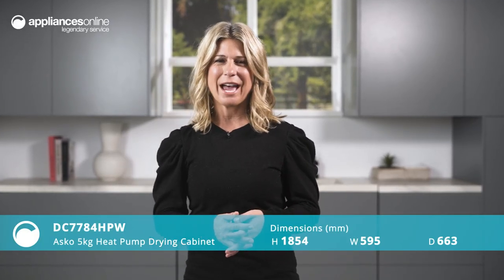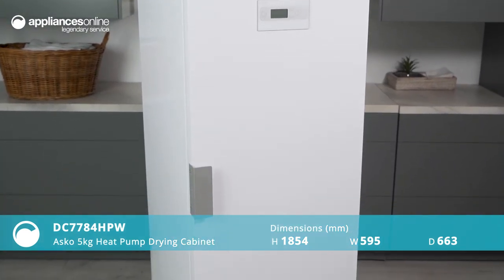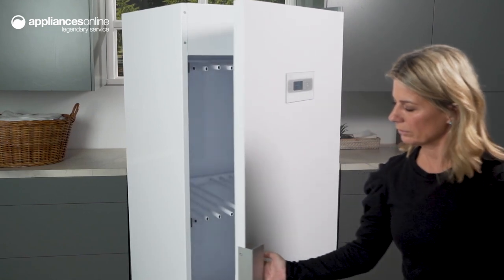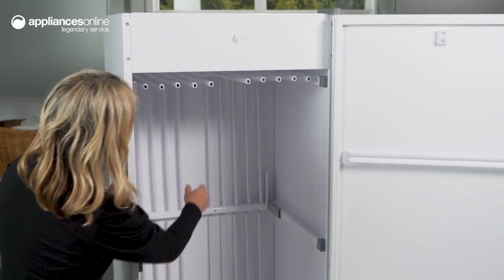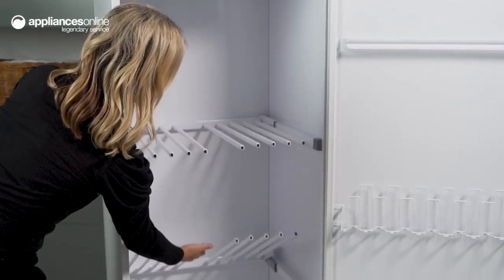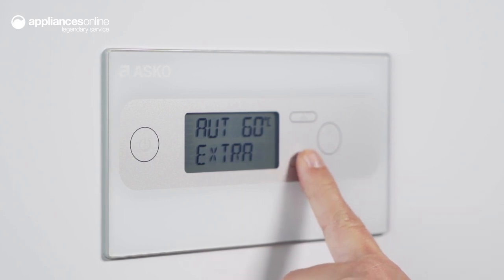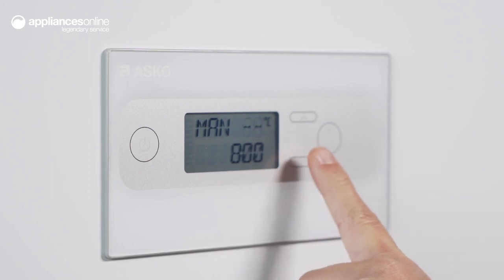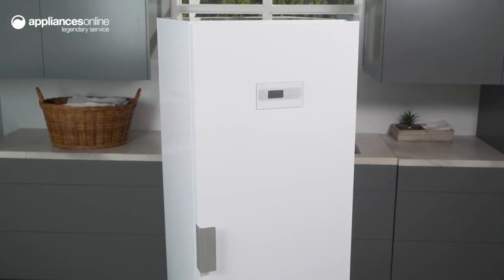Product Review: Asko 5kg Heat Pump Drying Cabinet DC7784HPW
Learn More About the Asko 5kg Heat Pump Drying Cabinet DC7784HPW